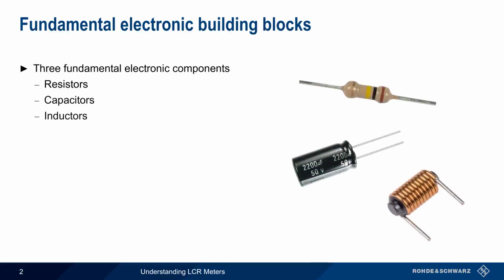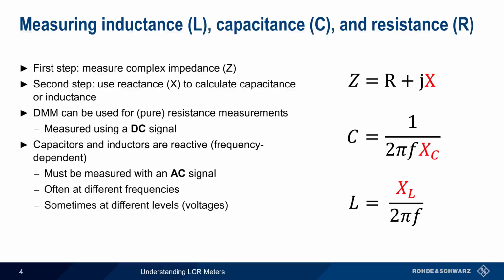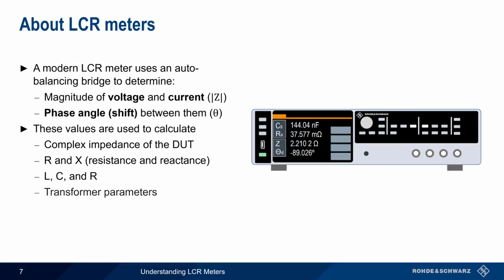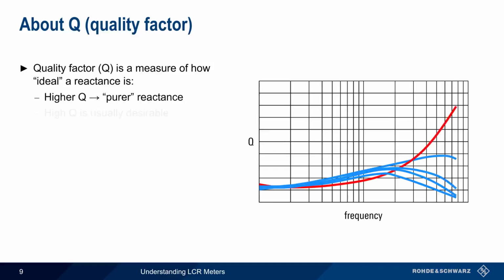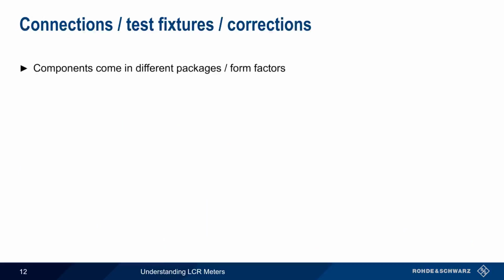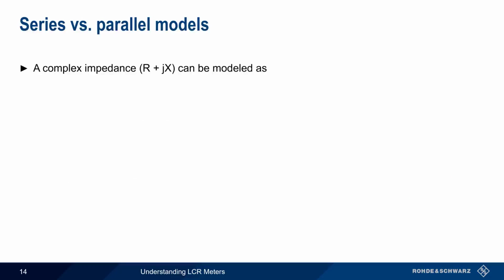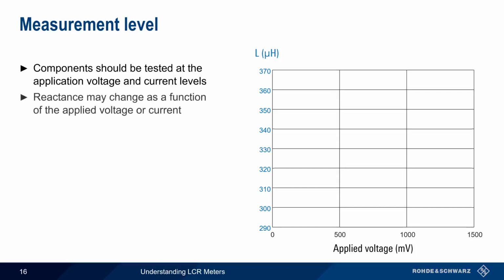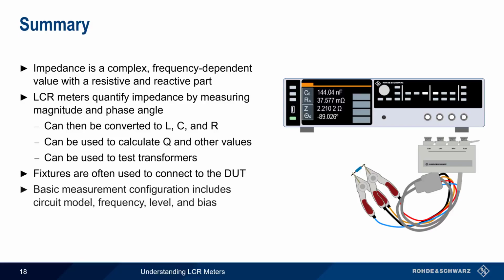Understanding LCR Meters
Watch it to get yourselves ready to use one.